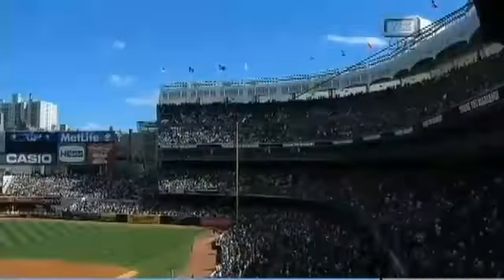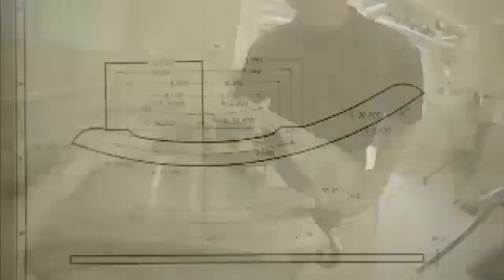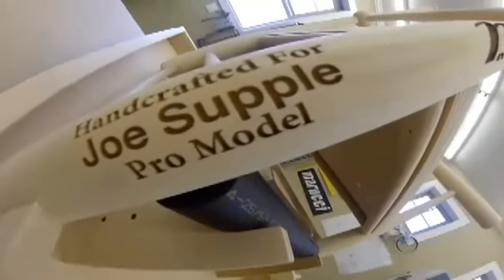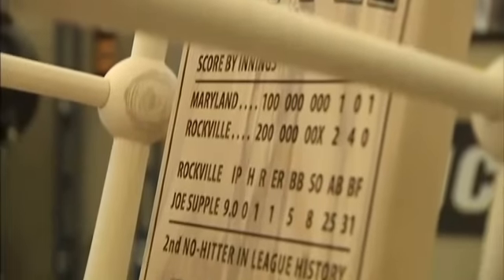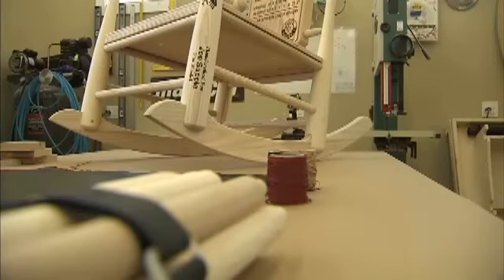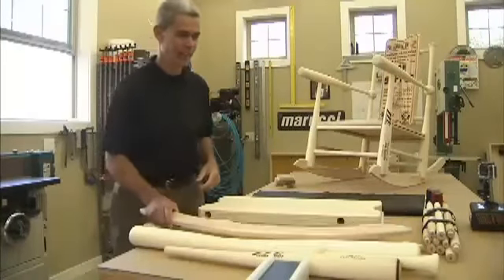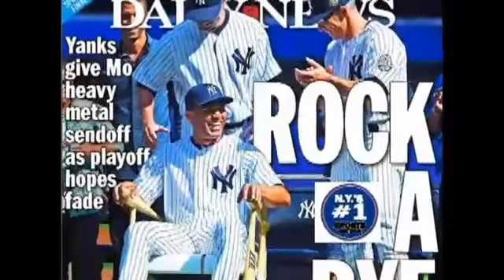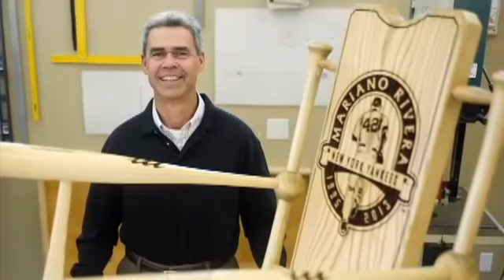Supple Rockers on KPTV Fox12 Oregon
Supple Rockers was featured on KPTV's Thursday night segment! See another featured story on Supple Rockers this Sunday on KPTV's Sports Segment at 11pm.

for more info about our exclusive, one-of-a-kind rocking chairs!